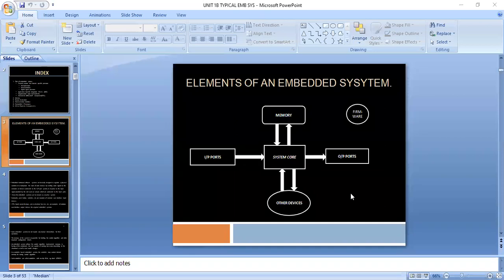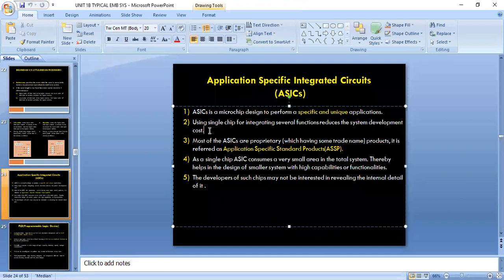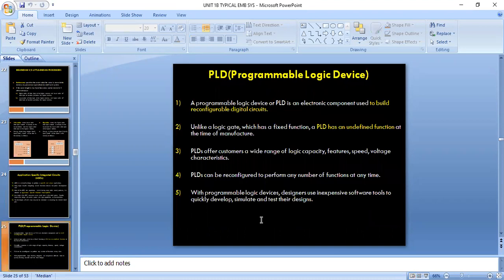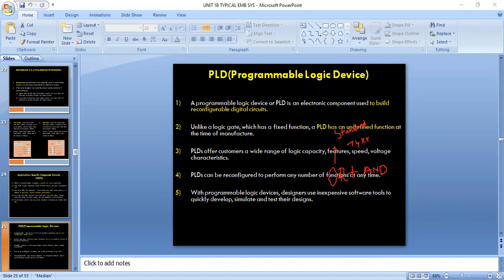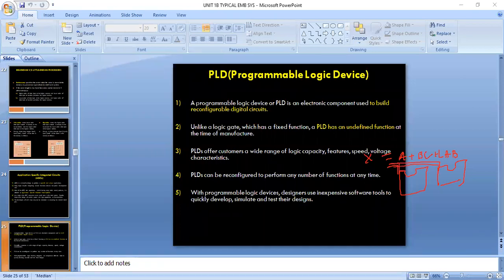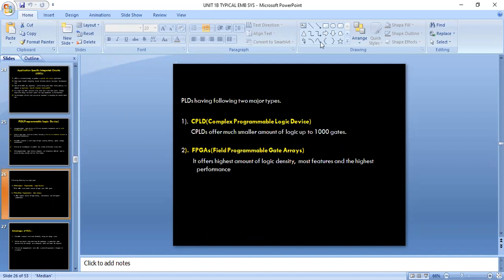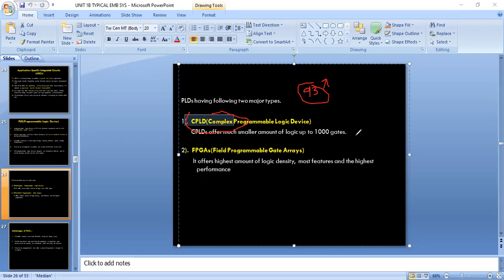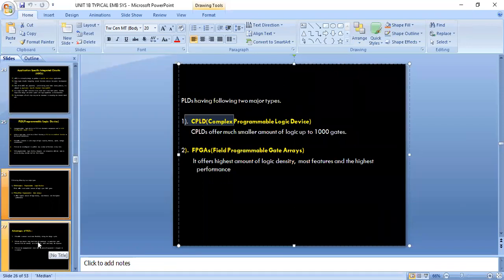Embedded systems core part 3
architecture pld cpld fpga